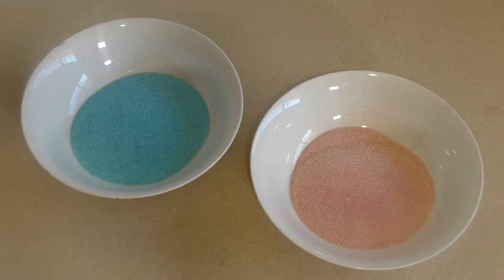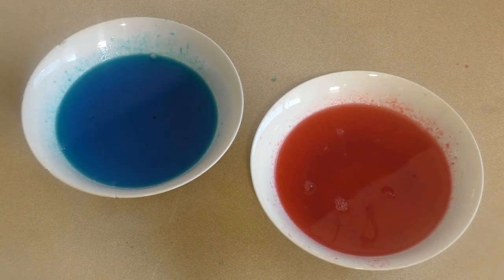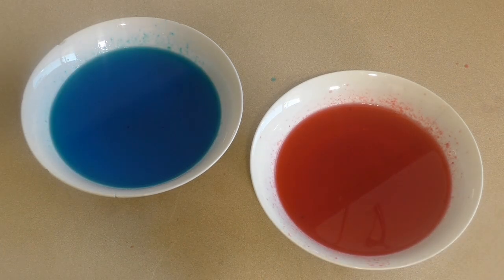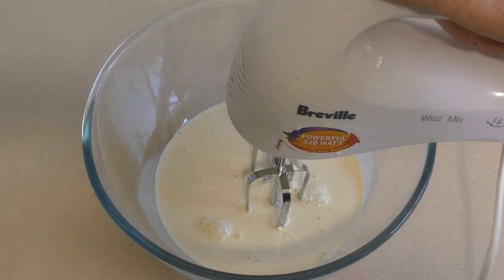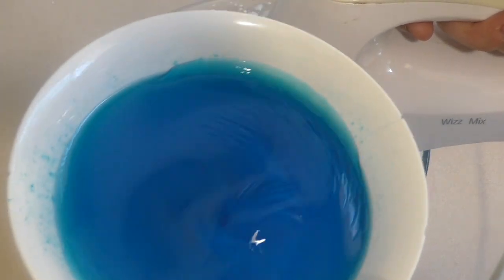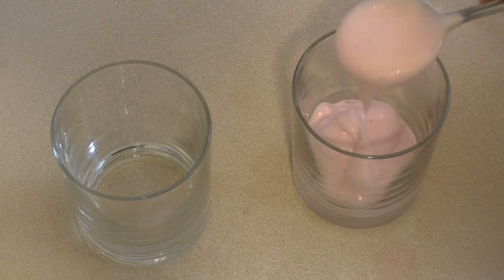2 INGREDIENT JELLO WHIP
I hope you like my recipe for a 2 ingredient jello whip.

Welcome to the SimpleCookingChannel. Things might get pretty simple sometimes but sometimes that's just what a person needs.

Ingredients

Make jello/jelly
1 Can of evaporated milk for each colour Get Instant Access to my FREE ebook Right Now Just where you can see our 20 most popular recipes that is sure to impress :D Get Instant Access to my FREE ebook Right Now Just where you can see our 20 most popular recipes that is sure to impress :D